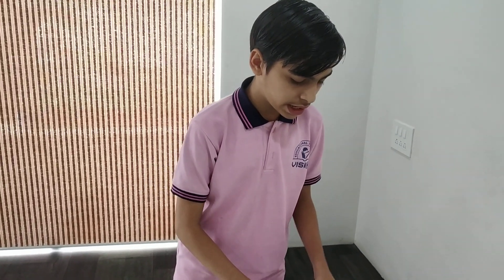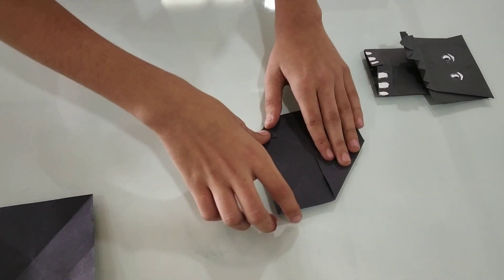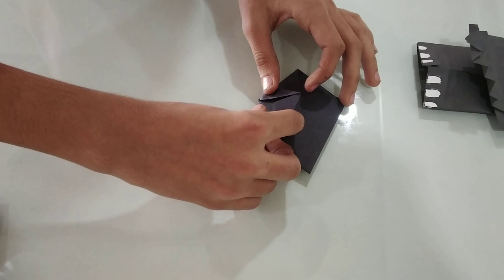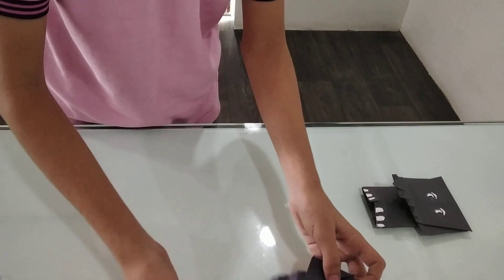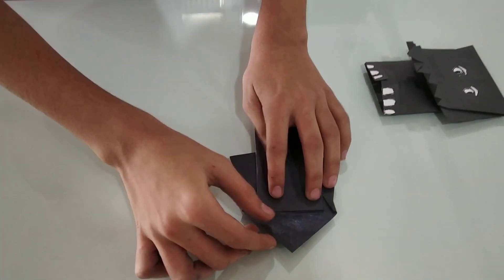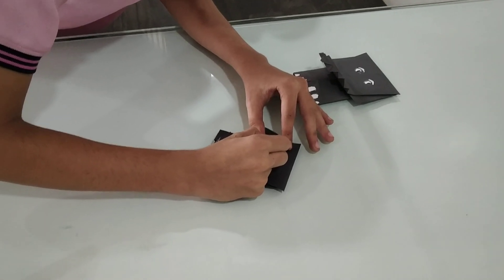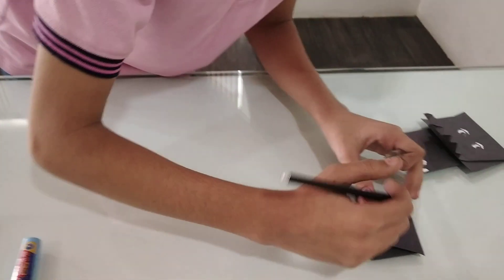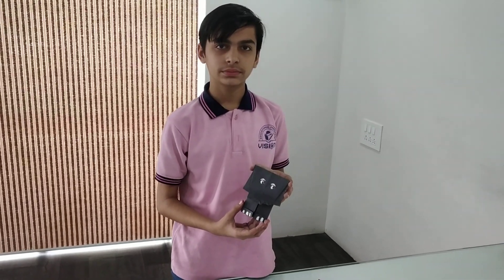Making Elephant by origami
Vision English Medium School
Opp Mama Saheb Temple, Kuwadava Road - Rajkot